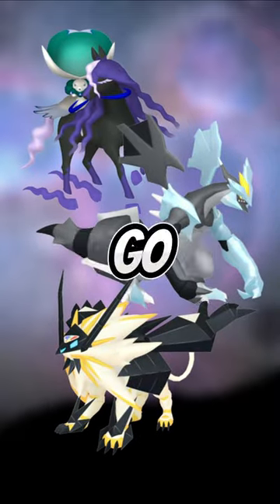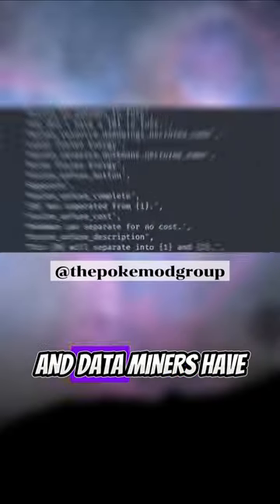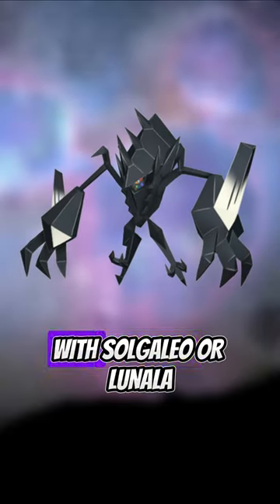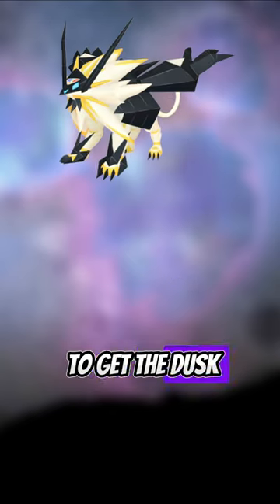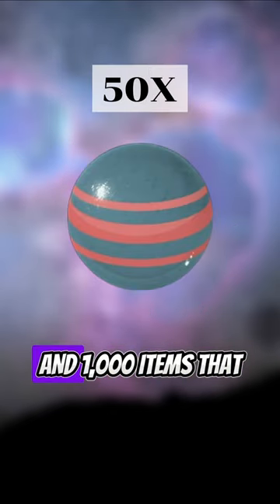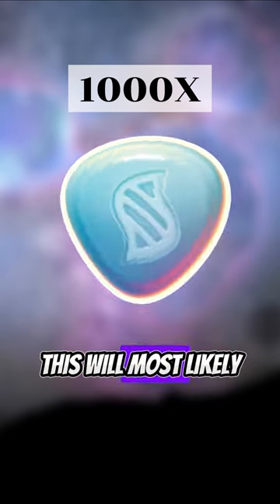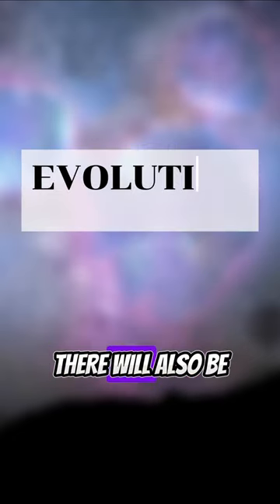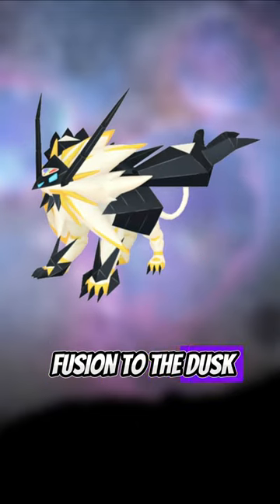Pokémon FUSIONS Are Coming To Pokémon GO!